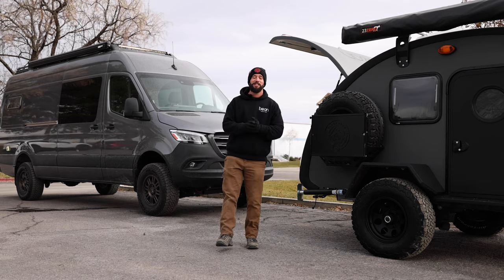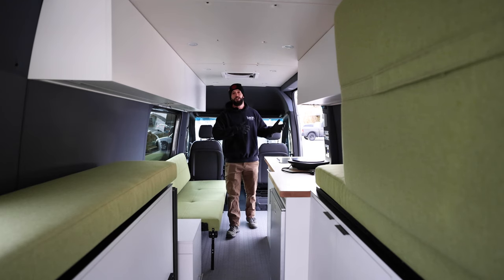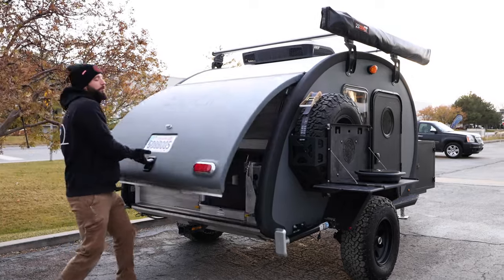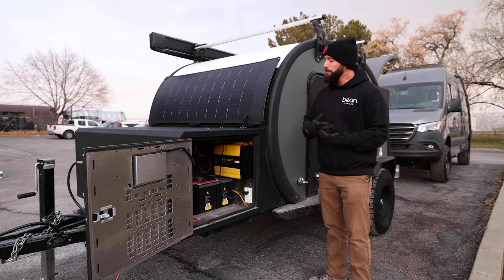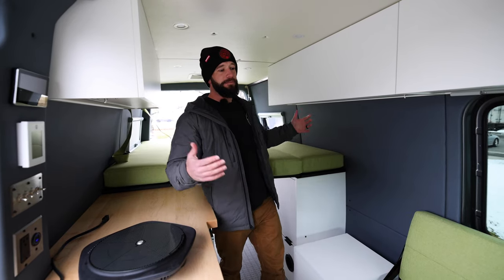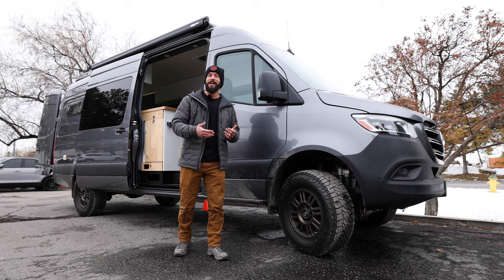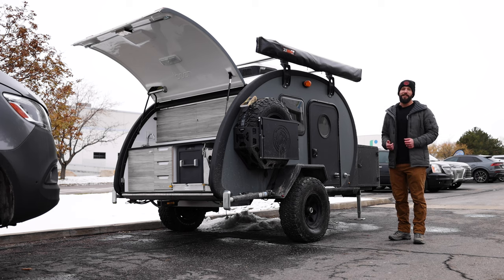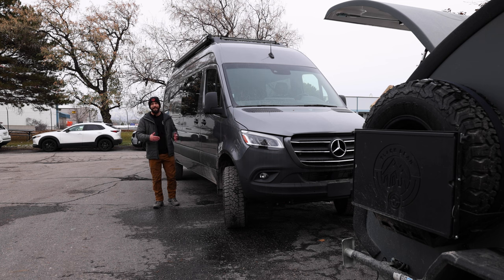Before You Buy A Sprinter Van Watch This Video | Teardrop Trailer or Conversion Van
New Sprinter conversion vans can cost between $100k to $200k. Bean Trailers range from $24k to $60k. With this pricing in mind you could purchase a nice tow vehicle with Bean and still be under the price of a conversion van. Vans are easier to maneuver and find parking spots but you can detach your Bean once on site and free up your vehicle to explore. Going the trailer route you can stay under budget and have a comfortable vehicle as your daily driver instead of a cargo van.

Key Features:
•  Awarded "Manufacturer of the Year" and "Coolest Thing Made in Utah" by the Utah Manufacturers Association.

Made in Salt Lake City, Utah